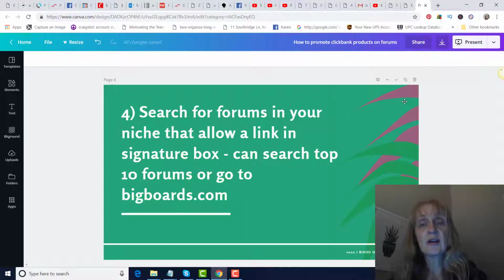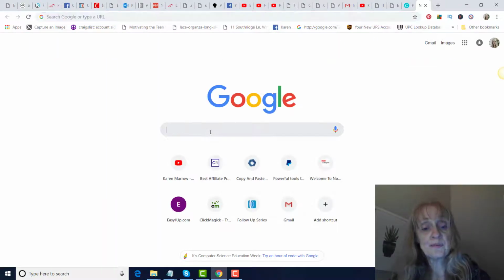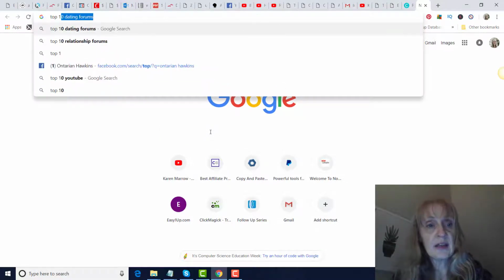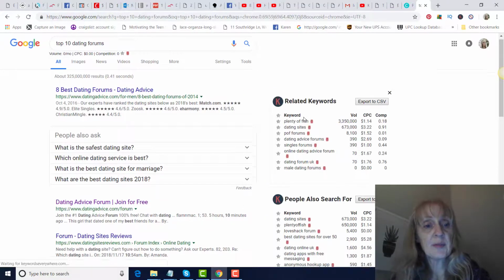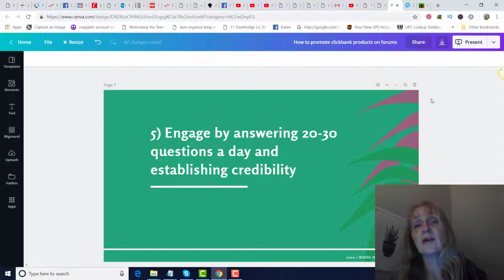How to Promote Clickbank Products With Forums - 5 Easy Steps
I hope you enjoyed how to promote clickbank products with forums.

In this video, I describe 5 easy steps to promoting clickbank offers with forums.